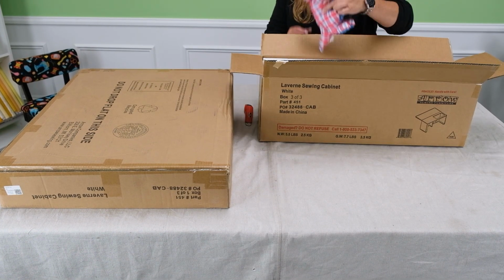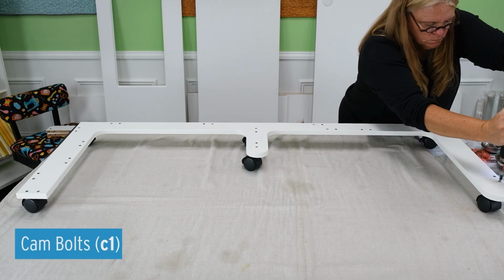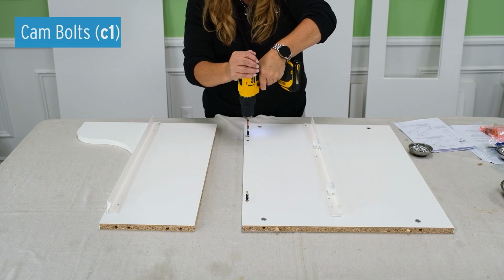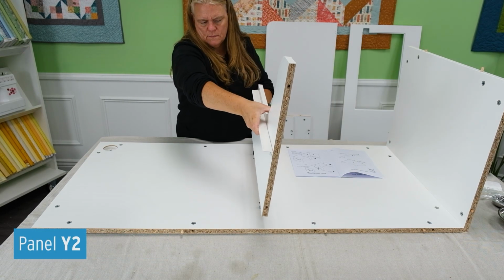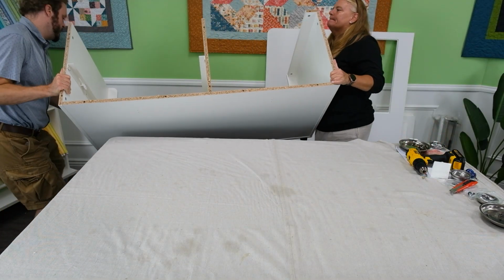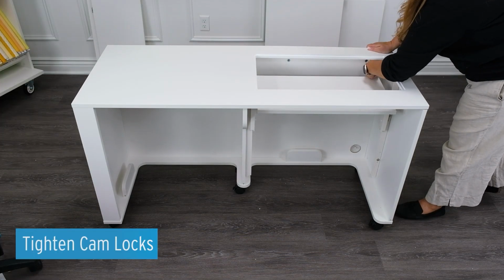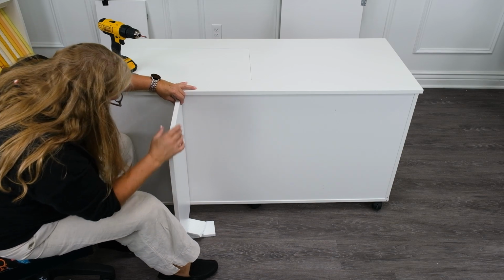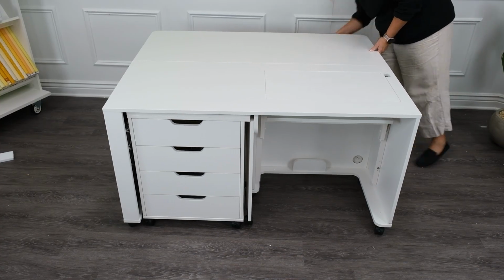Laverne Sewing Cabinet Assembly Made Easy – Watch This Now!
Ready to upgrade your sewing space? 🚪✨ This step-by-step DIY guide will quickly walk you through assembling the Laverne Sewing Cabinet. From unboxing to final assembly, we’ve covered every detail so you can create the perfect sewing machine table. Whether you're a beginner or a pro, assembling this sewing cabinet is a breeze when you follow along!

Highlights of this video:
~ Learn to assemble the Laverne Sewing Cabinet step-by-step
~ Tips to make assembly faster and easier (sticky notes save the day!)
~ Enhance your sewing experience with ergonomic features like the Arrow Hydraulic Sewing Chair

0:00 Unboxing
0:42 Step #1: Cabinet Shell
4:17 Step #2: Attaching the base
4:55 Step #3: Lift
6:44 Step #5: Gate Legs and Quilt Panel
8:50 Assembly complete!

This video is your go-to guide for a fun and easy way to build a sewing machine cabinet. Say hello to an organized, efficient sewing space today! 🎉

» 𝐀𝐛𝐨𝐮𝐭 𝐔𝐬
Welcome to Arrow Sewing! In business since 1943, we create high-quality, innovative sewing furniture for your home or studio. Our channel offers a wealth of information and ideas, including assembly guides, product reviews, feature highlights, comparisons, how-tos, and fun projects to enhance your sewing experience. As the leader of the sewing furniture industry and the best-selling sewing furniture brand in the United States, providing quality sewing and crafting workstations is more than a job – it’s our passion! Join us and create the sewing space you’ve always dreamed of. happysewing 🧵